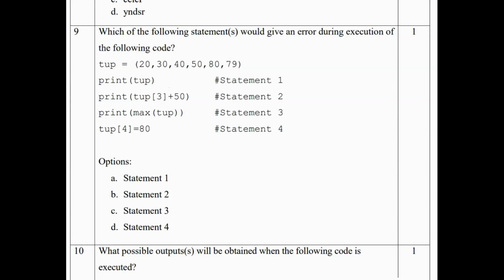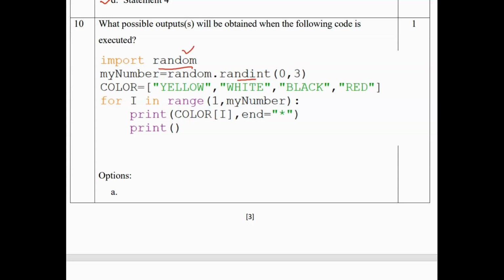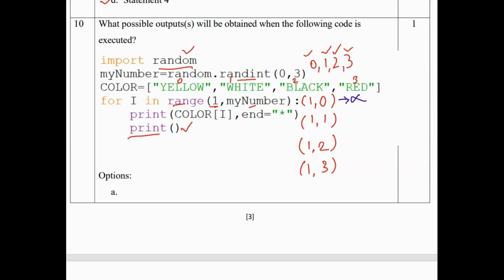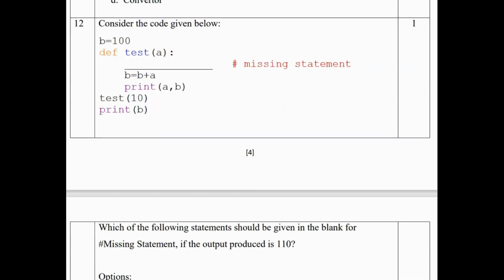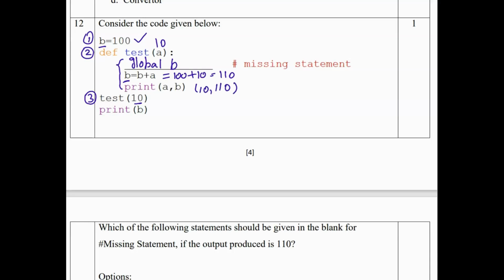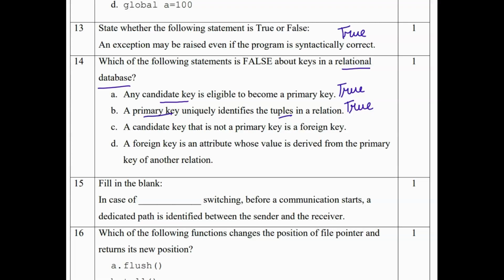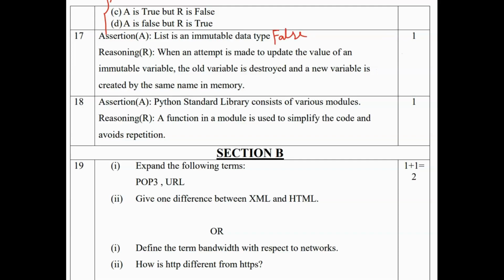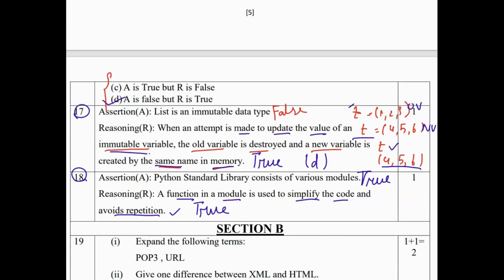Class 12 CBSE | Sample Question Paper 2023-24 | Computer Science with Python| With Explanation